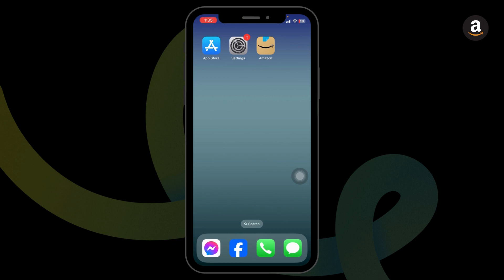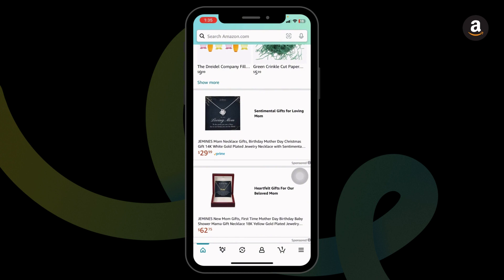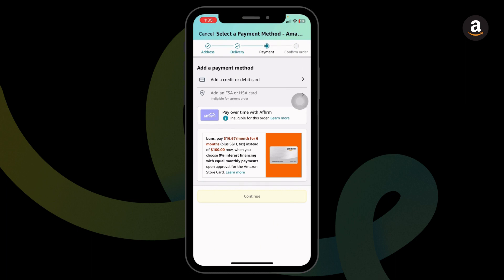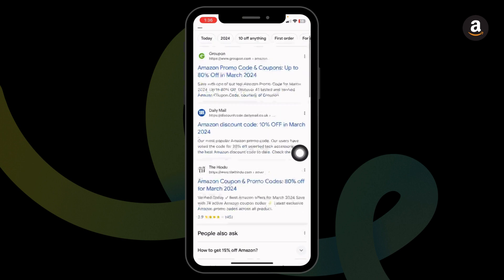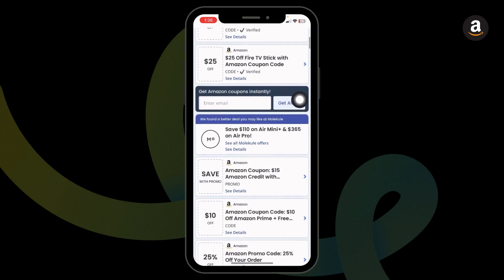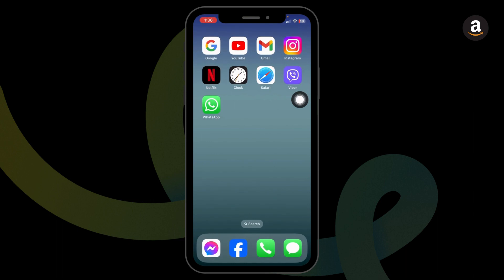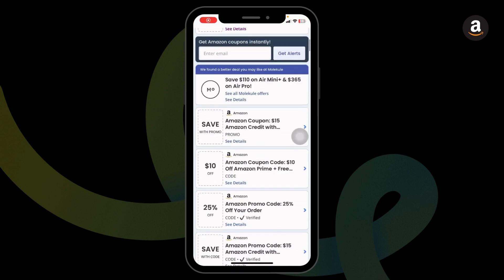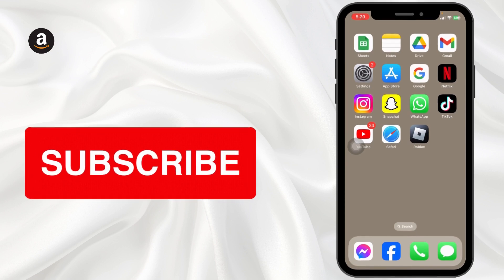Amazon Discount Codes: How to Get $200 Amazon Promo Code (2024)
Unlock the secrets to snagging a $200 Amazon Promo Code in 2024 with this detailed guide! In this video, we dive into the latest strategies and insider tips for getting the most out of your Amazon shopping experience. Perfect for avid shoppers, deal hunters, and anyone looking to save big on their next purchase.

In this tutorial, we'll cover:
- The latest legitimate methods to earn a $200 Amazon Promo Code in 2024.
- Understanding Amazon's promotional campaigns and how to be a part of them.
- Step-by-step instructions to navigate Amazon's offers and discounts.
- Pro tips to maximize savings and get the best deals on Amazon.

Get ready to become an Amazon shopping pro and make your budget go further. If you're wondering, 'How can I get a $200 Amazon Promo Code in 2024?' - this video is your ultimate guide.